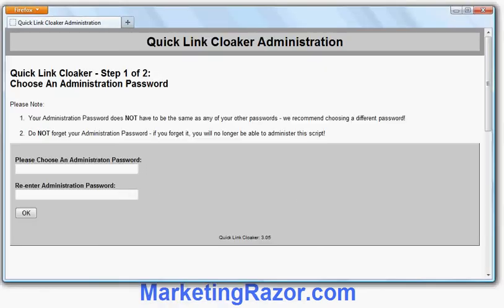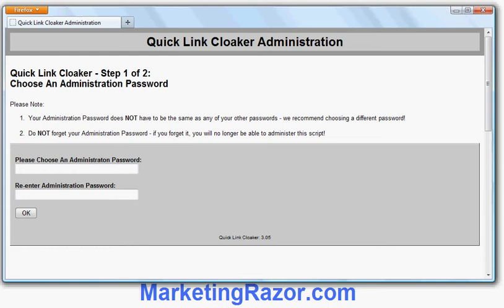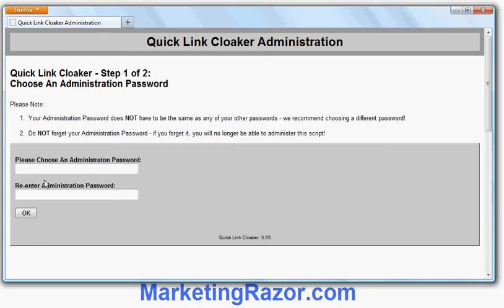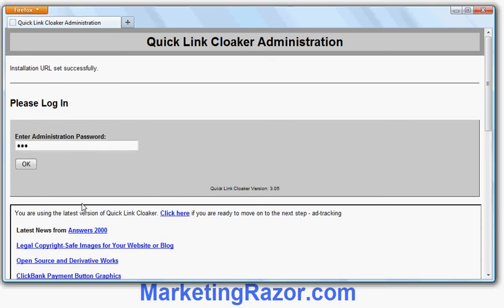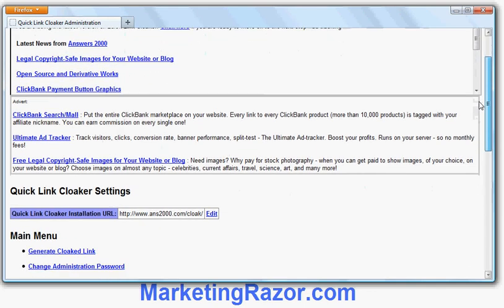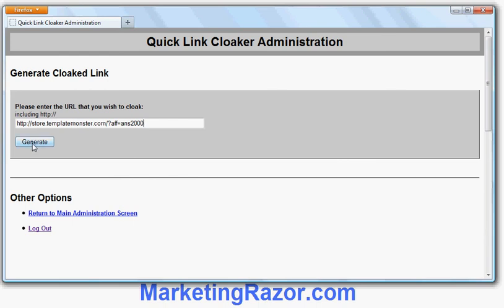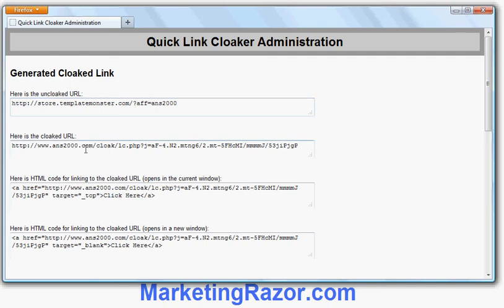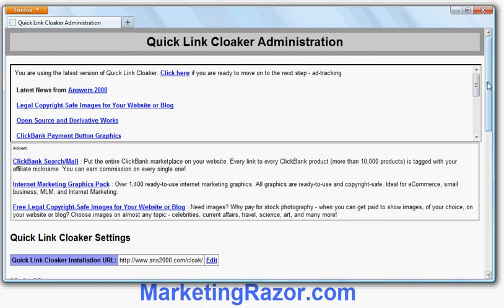Free Link Cloaker PHP Script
This video shows how to cloak your links using the free link cloaking script - Quick Link Cloaker

Installing the script is easy - just upload the files to your web host, go to the admin page, and follow the simple on-screen instructions.

After you have done this, you can generate an unlimited number of cloaked links - just put in the uncloaked linked, and the software will generate a cloaked version of that link for you.

Advantages of using this software:

* Easy to set up & install - you can be up and running in minutes

* Generate an unlimited number of cloaked links

* Compatible with virtually all web hosting companies

* You are not dependent on any third party - if you use an online URL redirection service for example, your links may stop working at any time if the third party discontinues the service.